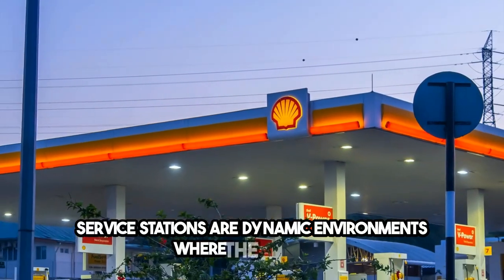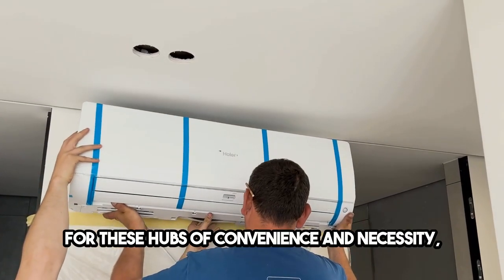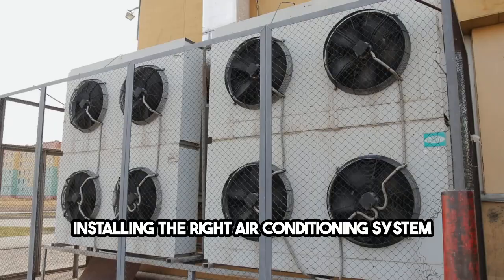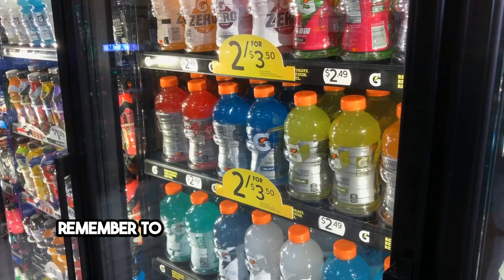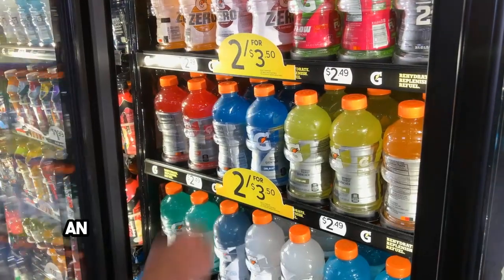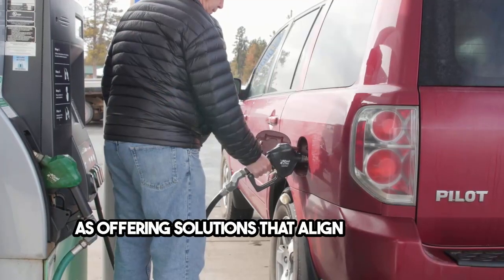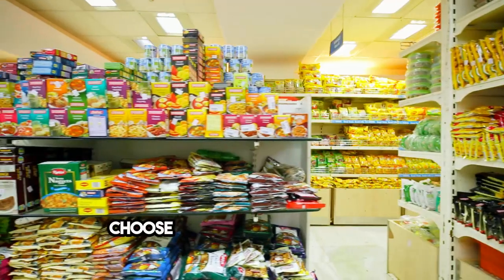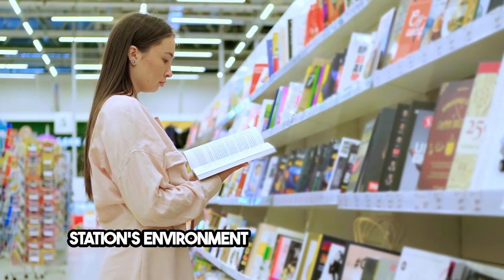Rev Up Your Service Station. Transforming Customer Experience with the Right Air Con System!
Service stations are dynamic environments where the flow of customers is as constant as the hum of vehicles. For these hubs of convenience and necessity, installing the right air conditioning system is not just about providing comfort, it's about enhancing the customer experience and ensuring efficient operation all year-round. Incorporating the right air conditioning system into your garage service station is an investment in customer satisfaction and operational excellence. With the right system, you can ensure that your service station remains a benchmark of comfort and efficiency on the road network, no matter the weather. Remember to partner with a manufacturer that offers an equipment level your unique needs. As well as offering solutions that align with your energy requirements, space limitations, and noise considerations. Choose a system from a reputable manufacturer with a solid warranty, and you’ll not only improve your service station’s environment but also its bottom line.